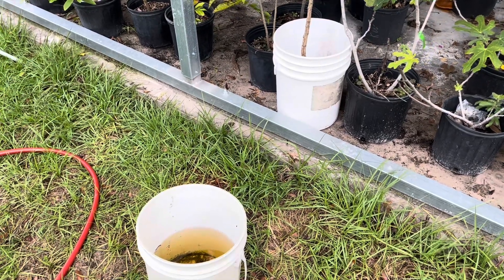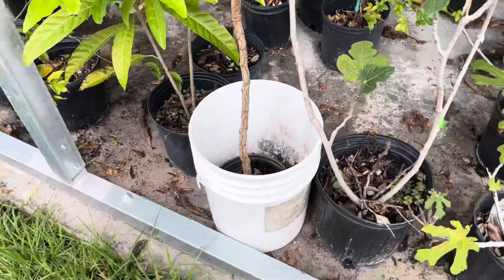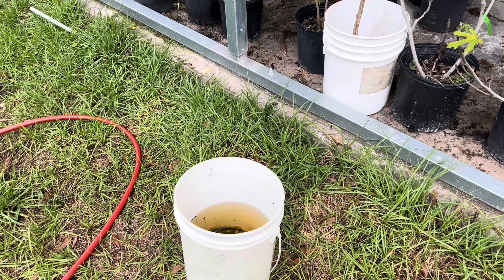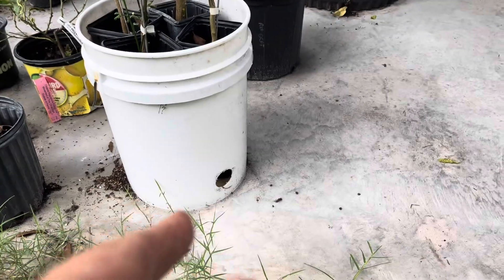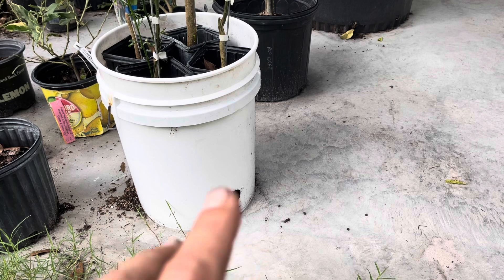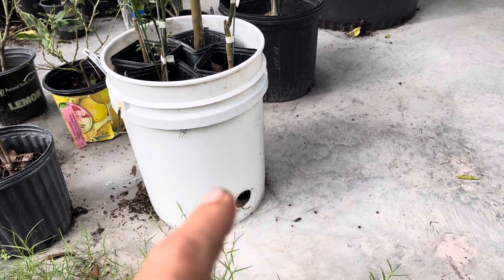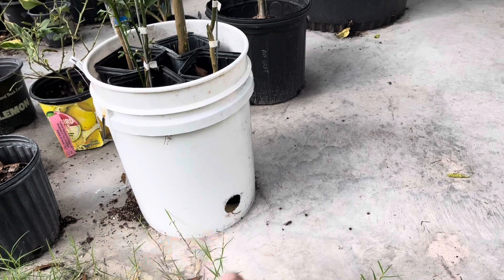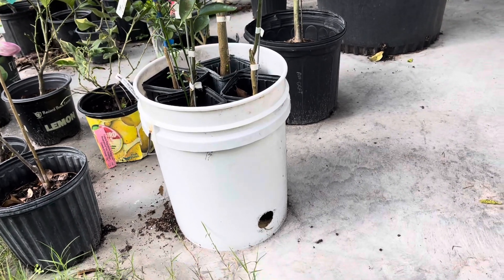Tip to avoid overwatering with a bucket